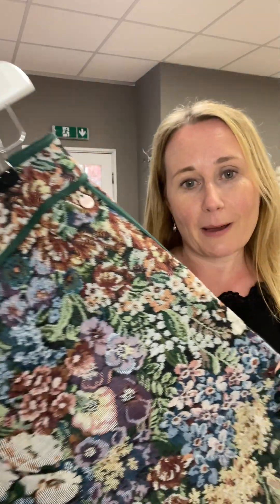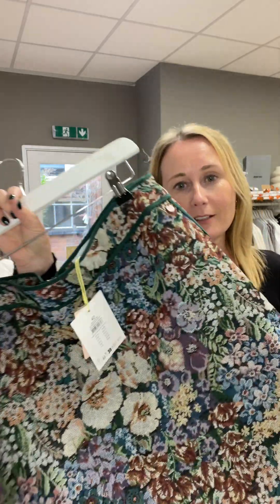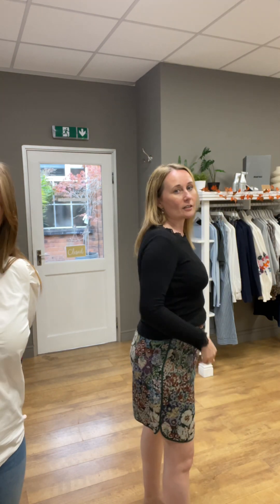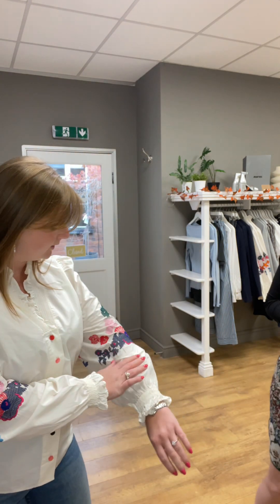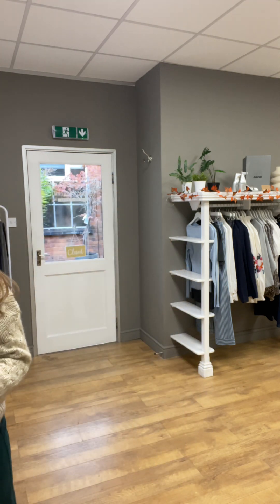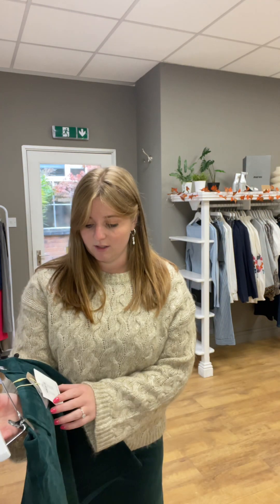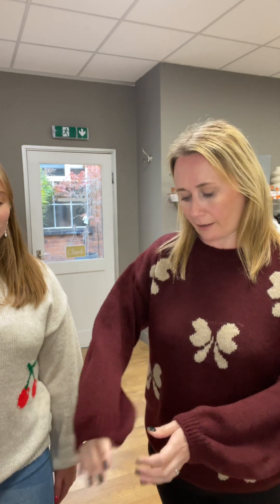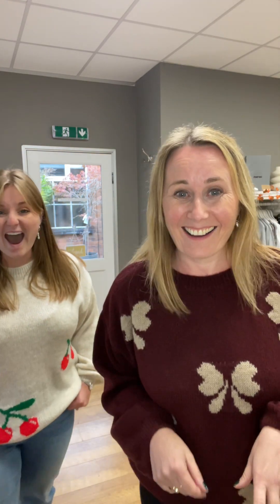Friday 20th September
This weeks new arrivals